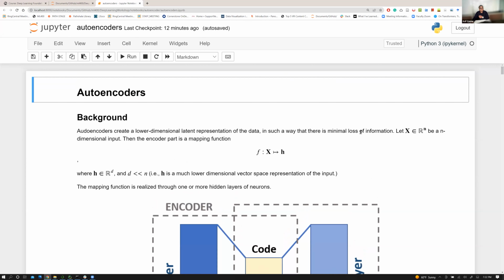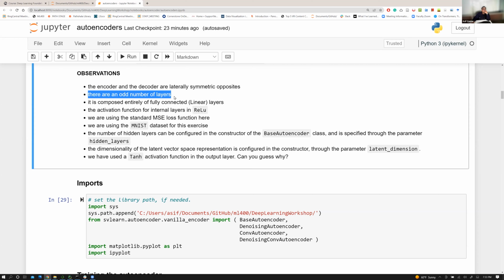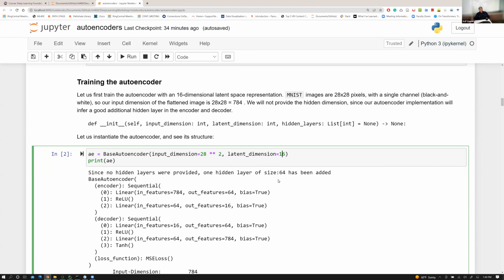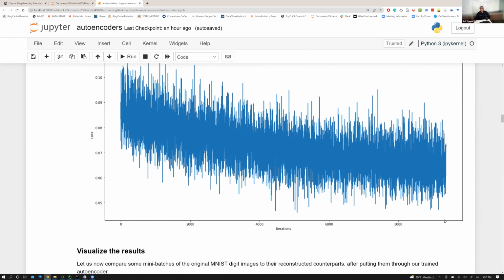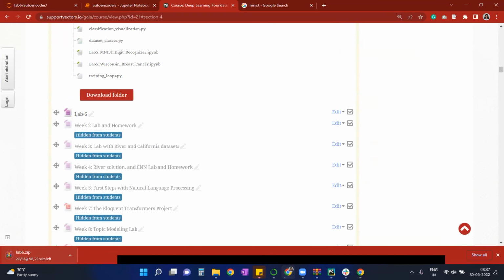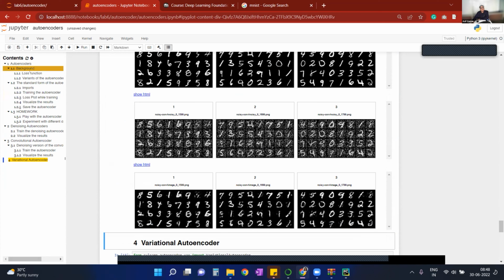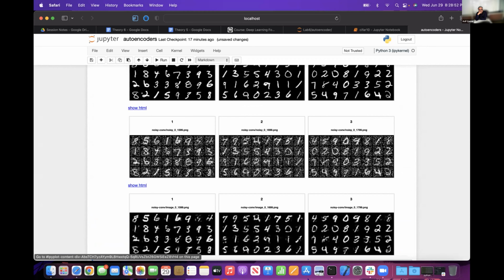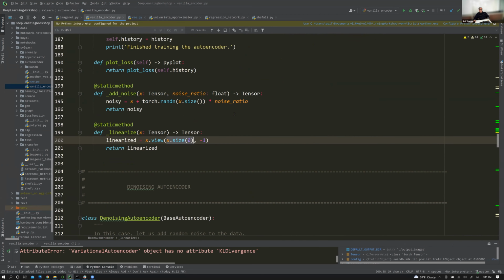2022 ML-400: Lab 6 - Autoencoders